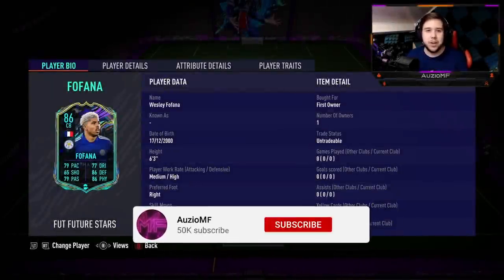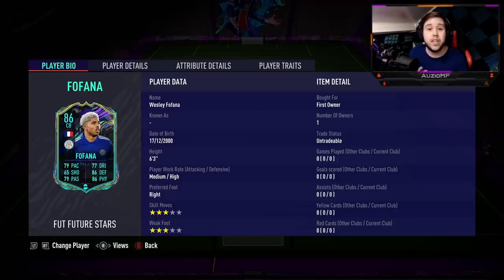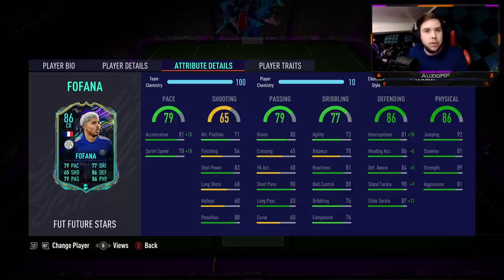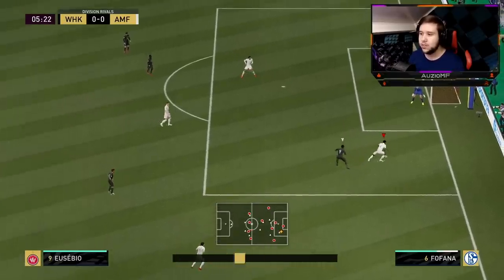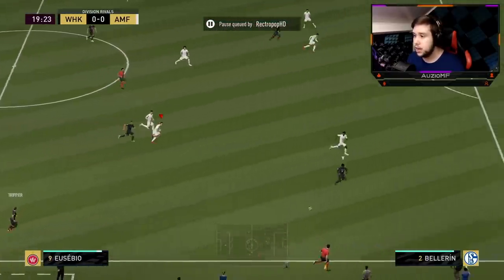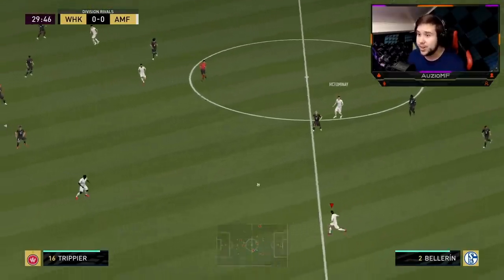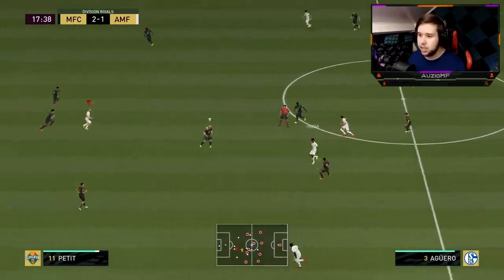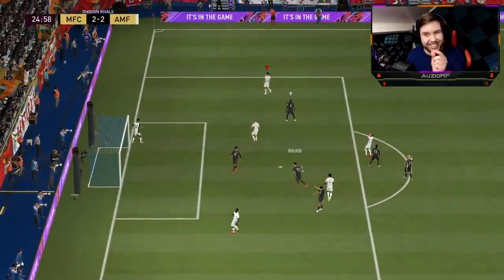THE PREM VARANE?! 🤩 86 FUTURE STARS FOFANA PLAYER REVIEW! - FIFA 21 Ultimate Team